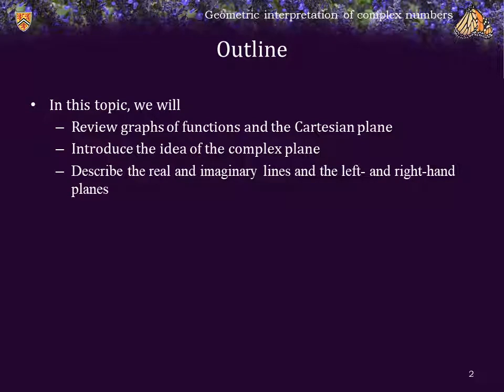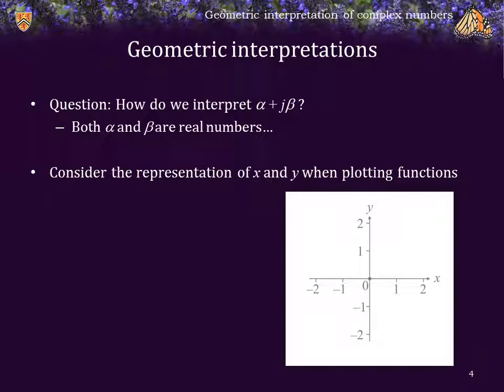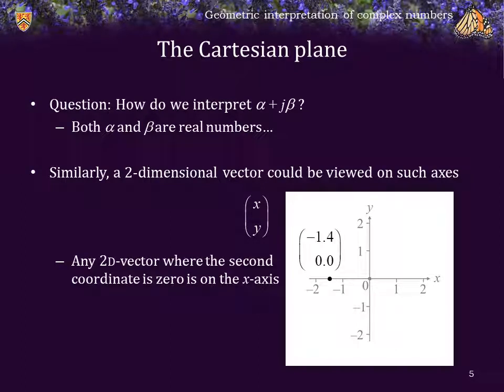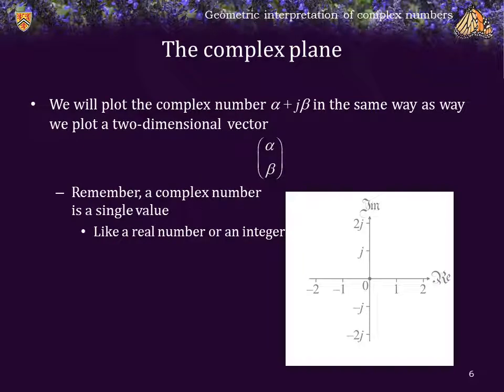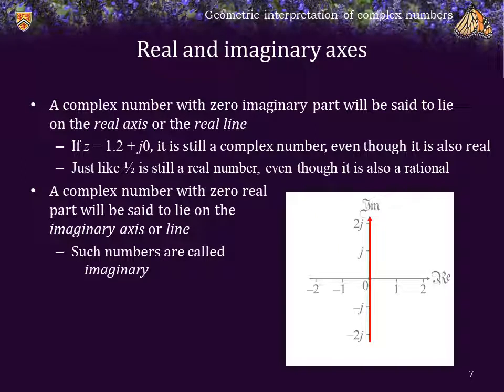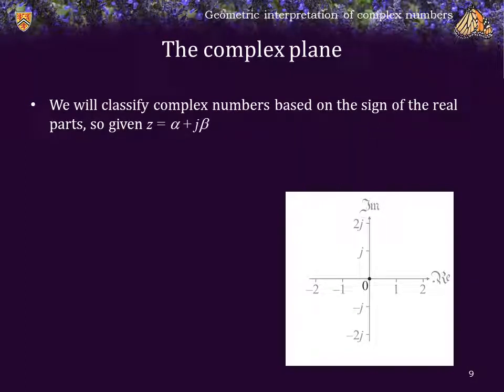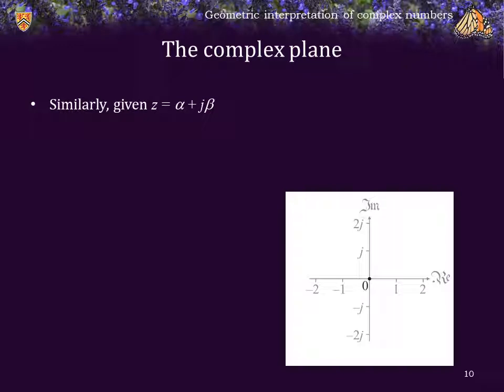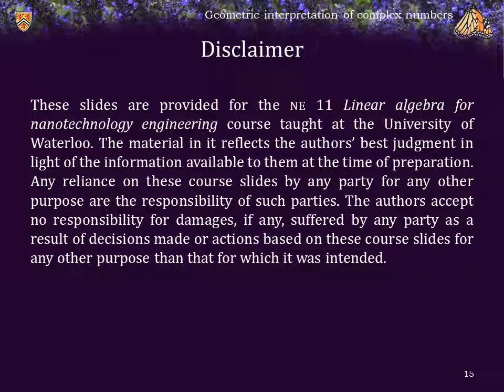1.6.4 Geometric interpretation of complex numbers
The representation of complex numbers on the complex plane, plotting complex numbers on this complex plane, and defining the real and imaginary axes as well as the open and closed left-hand planes and the open and closed right-hand planes.

0:00 Introduction
0:31 The geometric representation of integers, rational and real numbers
1:04 Representing a real-valued function of a real variable
2:07 Representing 2-dimensional vectors: the Cartesian plane
3:18 Representing α + βj on the complex plane
4:24 The real and imaginary axes
5:30 The open and closed right-hand planes
7:32 The open and closed left-hand planes
7:52 Summary and conclusions